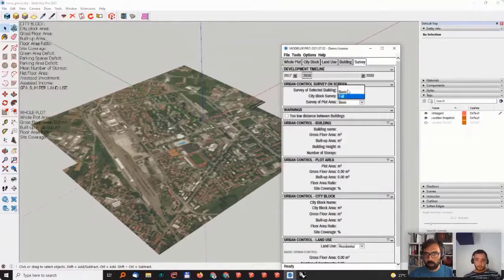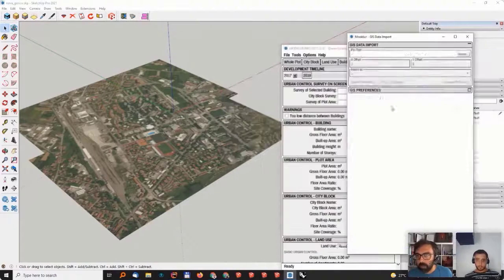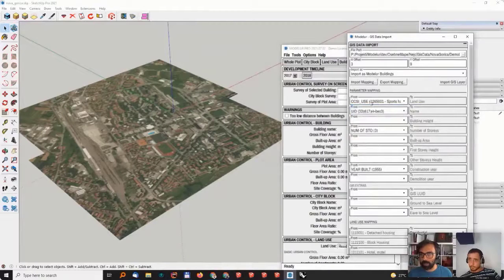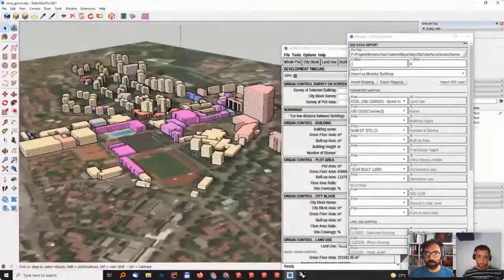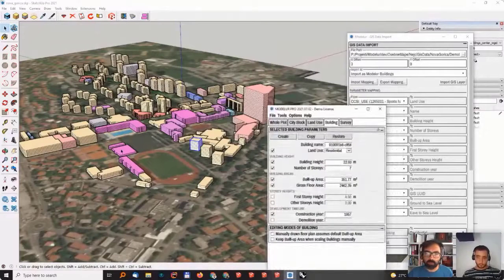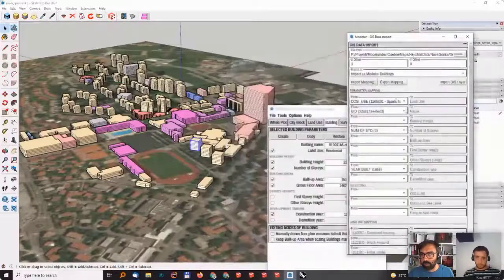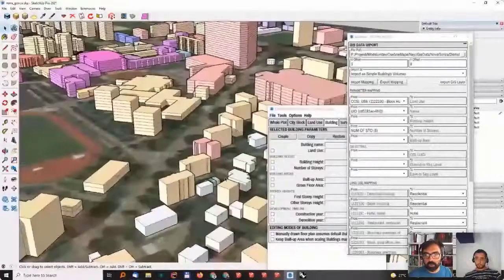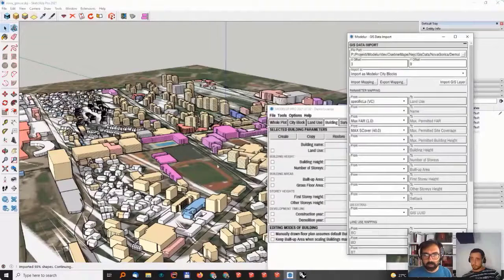How to Import GIS into SketchUp with Modelur